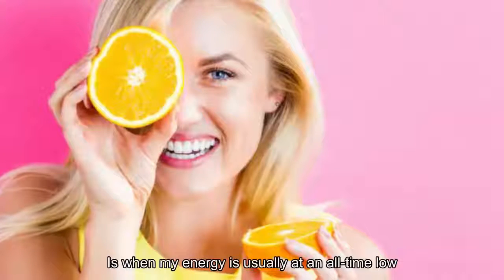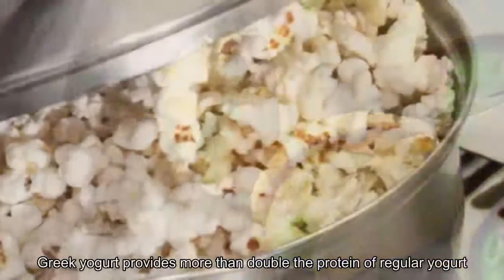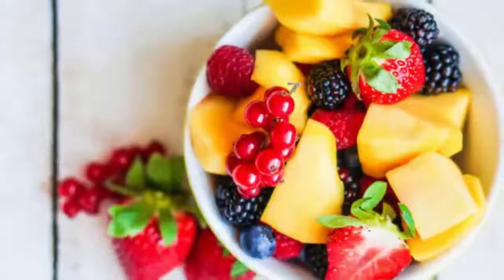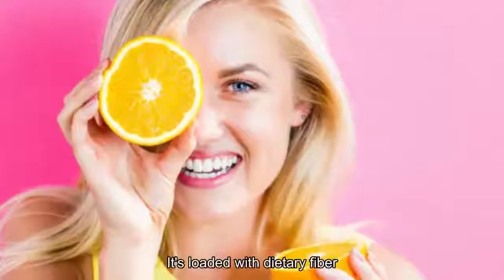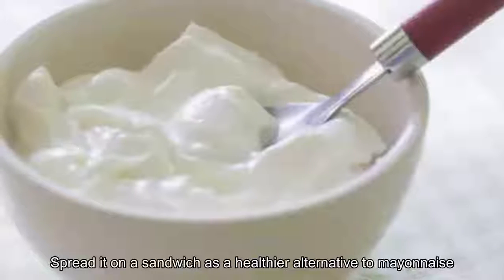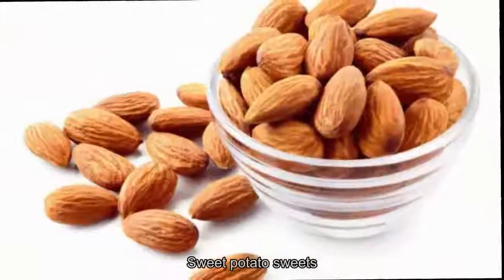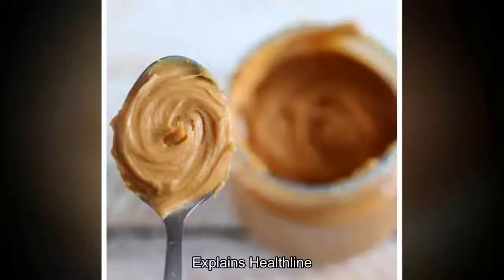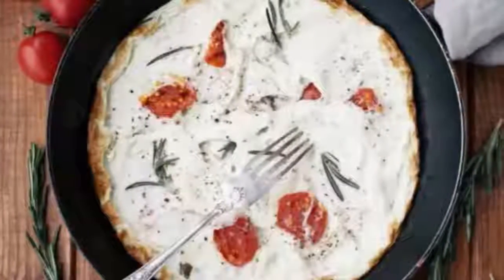20 Foods to Reach For in an Energy Slump | Health and life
Late afternoon is when my energy is usually at an all time low. I used to think that meant a walk to the coffee shop to grab an extra-large cup of caffeine to get me through the remainder of the day. For many, a chocolate bar, bakery treat, or an energy drink might seem like a wise choice.

Sadly, the energy that baked goods, snack foods, and so-called “pick-me-up” beverages provide are short-lived and often followed by a sugar crash that’ll leave you even more exhausted. That’s why choosing healthy, energizing foods—such as lean sources of protein, high fiber, whole grain or complex carbohydrates, and natural sugars are more effective at putting the pep back in your slow step.